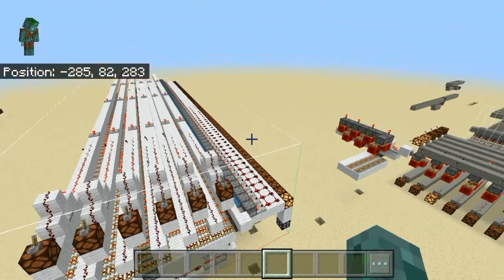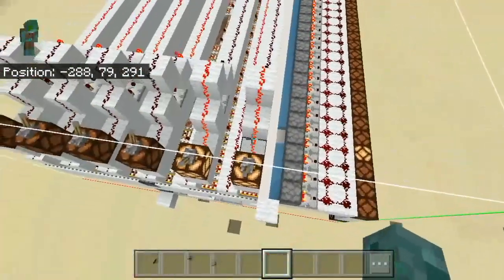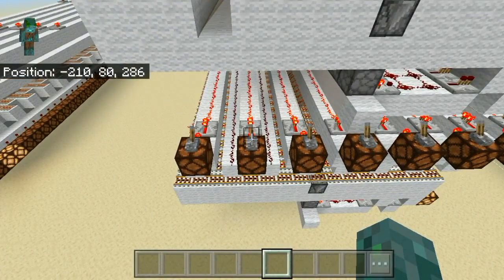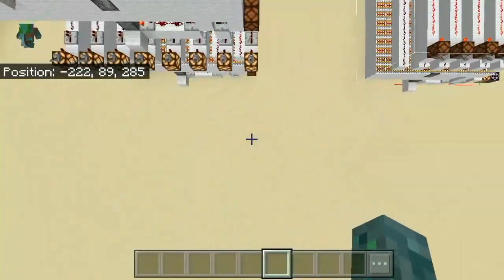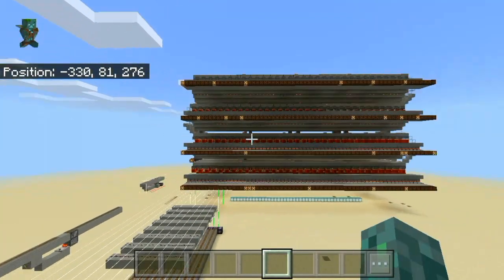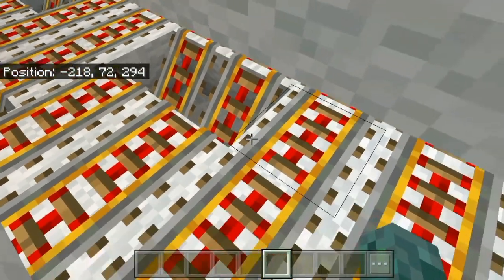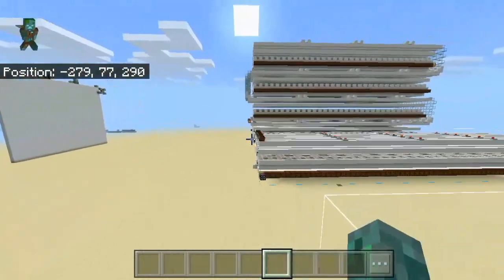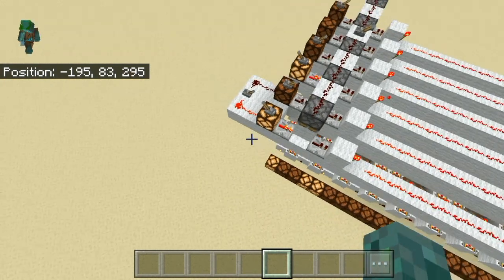Infinitely expandable binary decoder // Minecraft Bedrock/Pocket Edition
This new binary decoder is simple, fast and cheap. Enjoy!